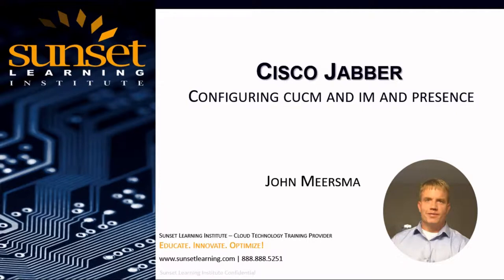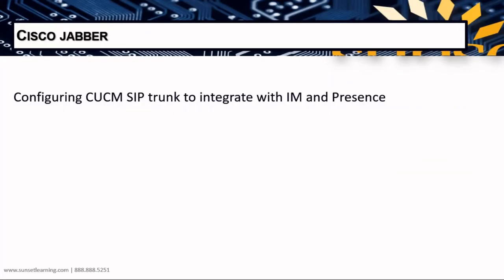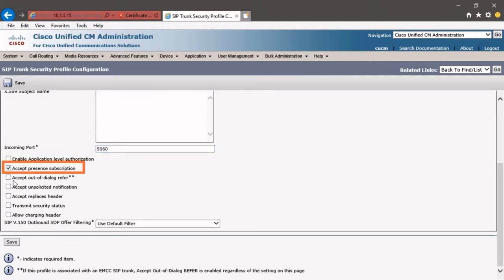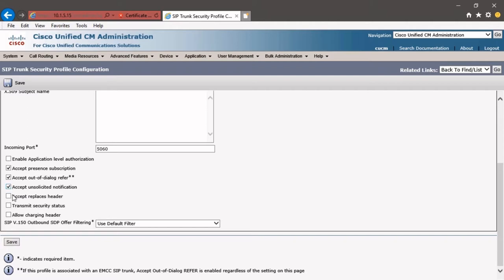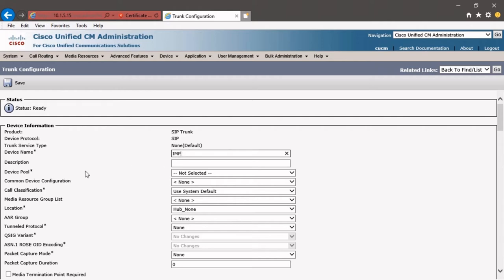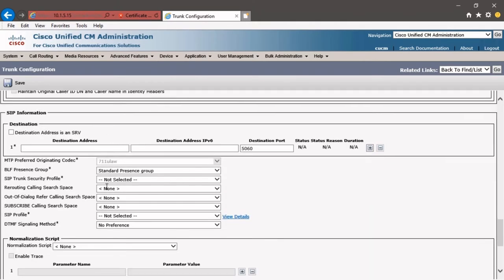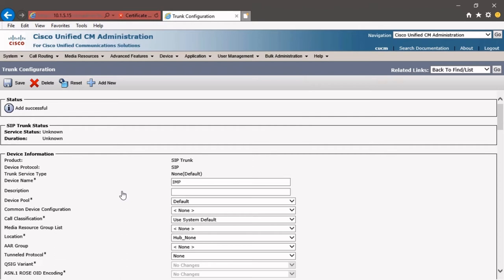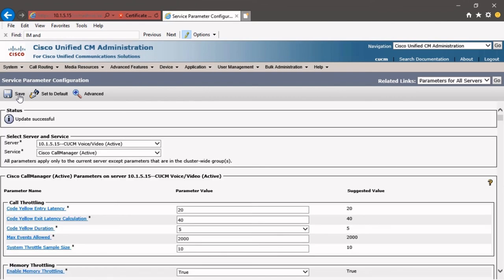Configuring CUCM to Connect to IM and Presence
Join SLI Instructor, John Meersma, as he walks you through the step-by-step process to configure the Cisco Jabber client, setup Cisco Unified Configuration Manager IM and Presence, and how to get the Cisco Jabber client up and running.